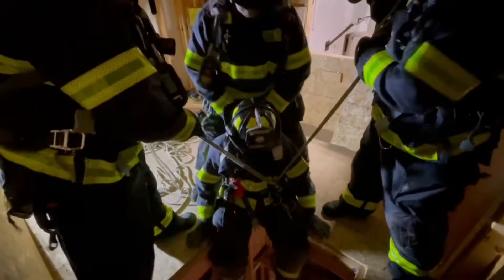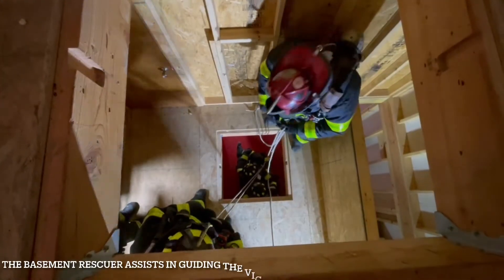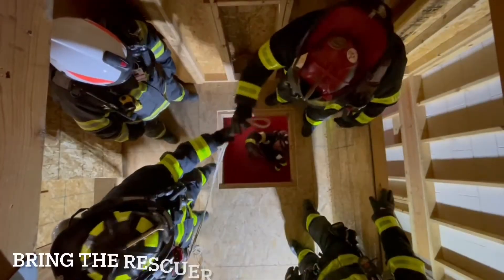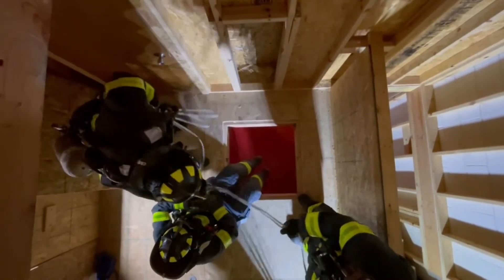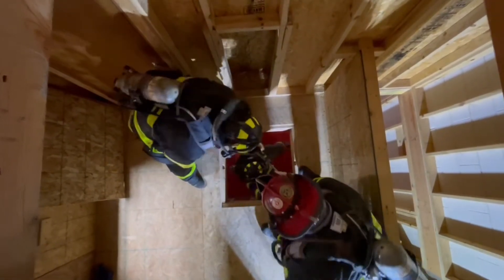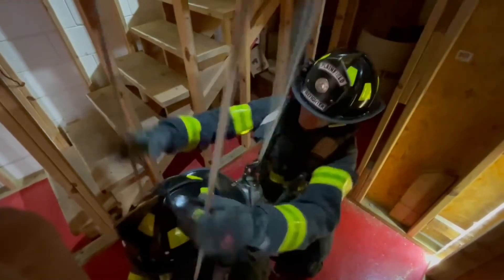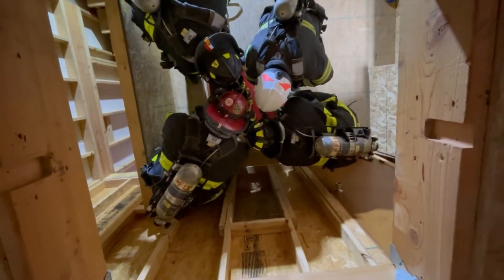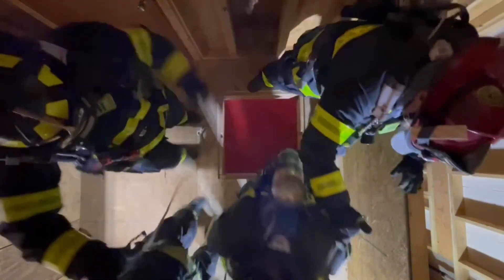RIT Operations - Basement Rescue